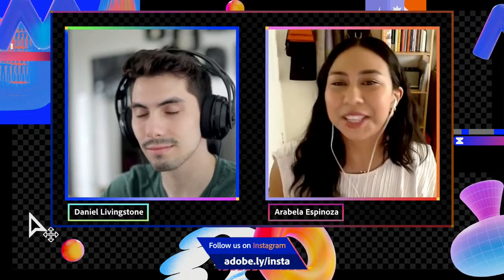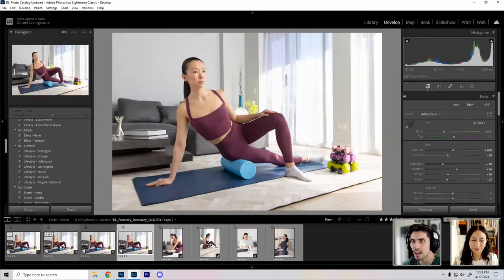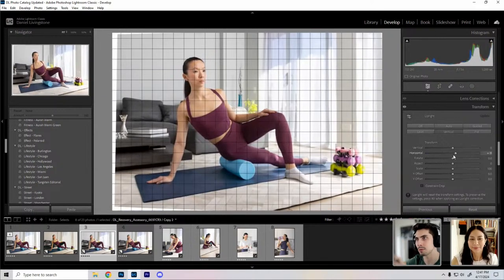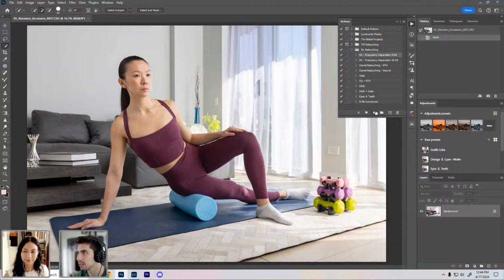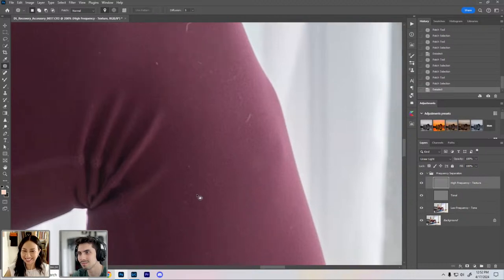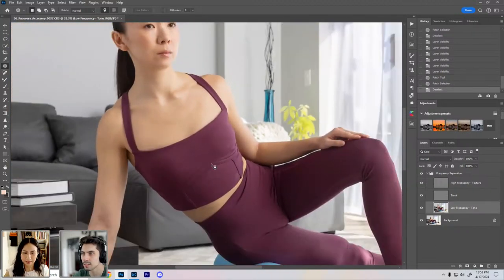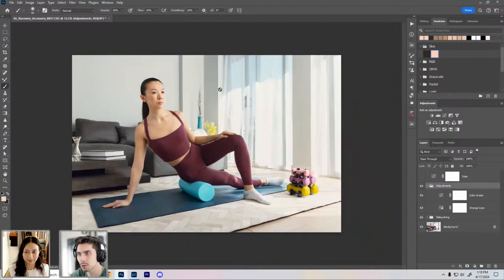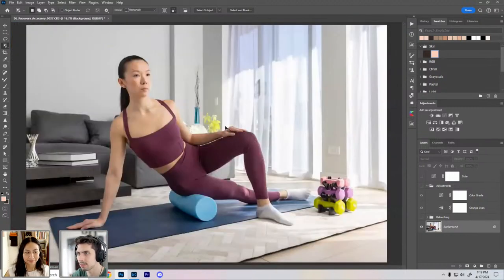Streamline Your Lifestyle Fitness Photo Retouching with Daniel Livingstone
Join Daniel Livingstone as he shows us his photo editing workflow from a lifestyle fitness shoot! We’ll explore the joint power of Photoshop and Lightroom Classic for efficient batch editing techniques that save time without compromising quality. Learn how to streamline your workflow and achieve consistent, polished results across an entire photo shoot!

- Learn how to use frequency separation in Photoshop
- Fire up Lightroom Classic to batch edit photos
- Master photo dodging and burning editing techniques
- Manage efficient workflows with Photoshop Actions and Adjustments Presets

Don’t miss out on this opportunity to engage LIVE with professional photographer and videographer, Daniel Livingstone as he gives us an exclusive look on editing lifestyle shoots!

Host Arabela Espinoza is the Co-Founder of Weekend Creative, a Photographer and Art Director team based in the San Francisco Bay Area

00:00 Start
1:30 Who is Daniel?
3:30 Today’s project
7:4 Creating a virtual copy
10:00 Editing lighting sliders
15:30 Frequency separation tips
20:00 Fitness photography retouching tips
26:30 Generative Fill & Remove Tool
32:45 Dodging and Burning
46:00 Using Curves
54:15 Adding a Gaussian Blur